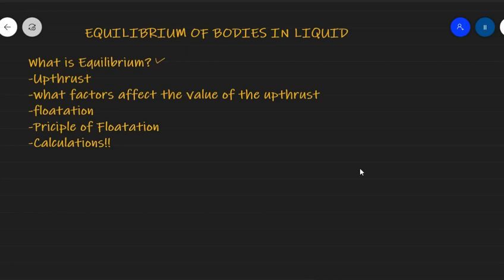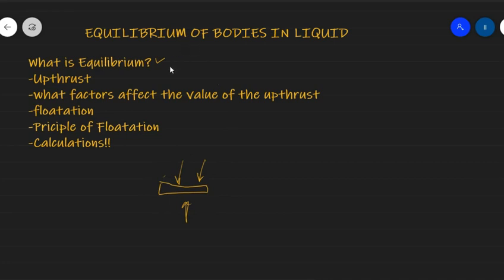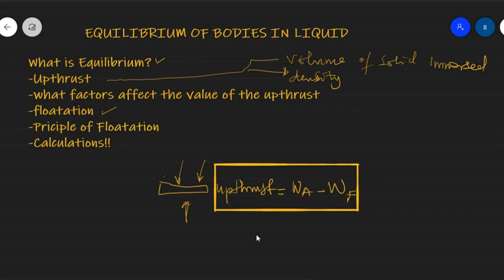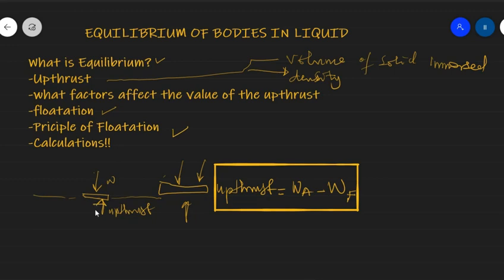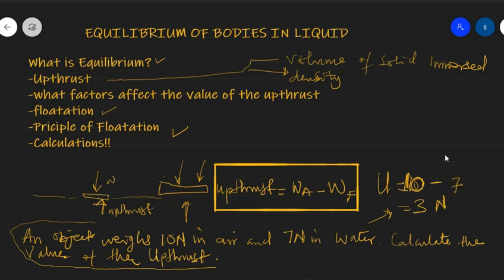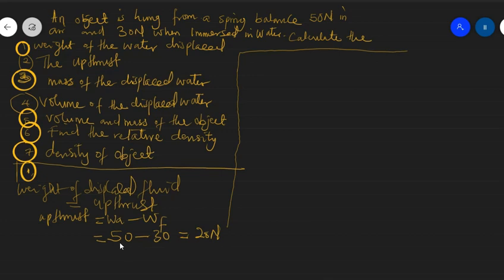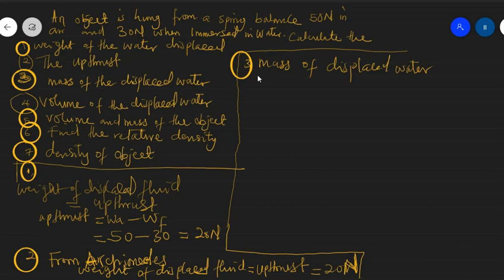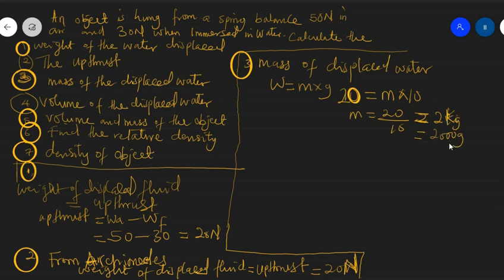Equilibrium of bodies in Liquid- How to solve Archimedes principle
This video explains the concept of Equilibrium, specifically for bodies in fluid. Archimedes principle, Principle of floatation, relative density, Upthrust etc.

purged with a vision of making science easy,this video is not in any way perfect. Your suggestion would be welcome.